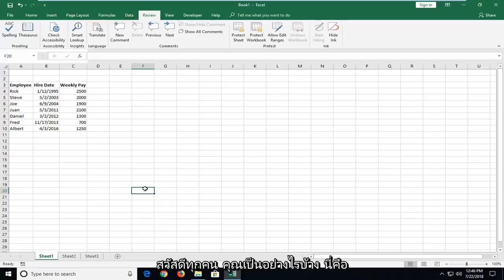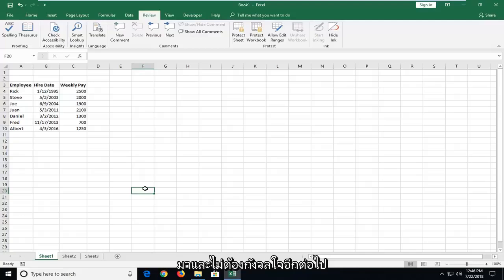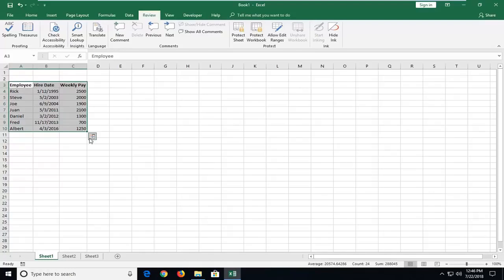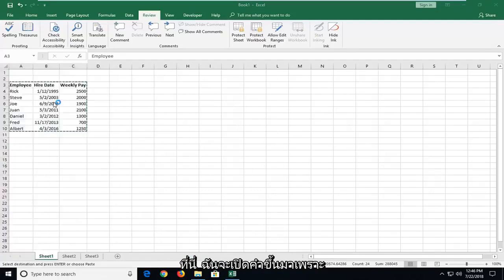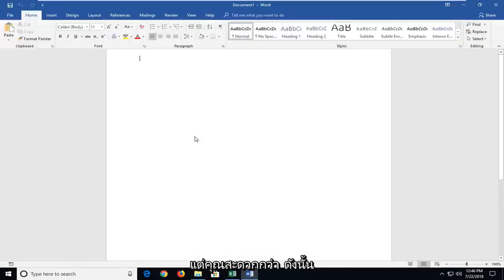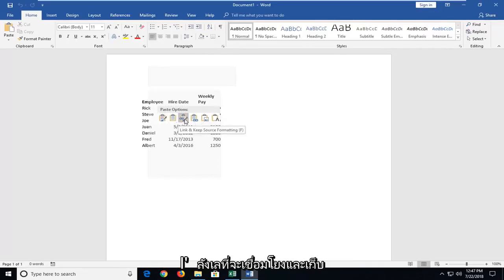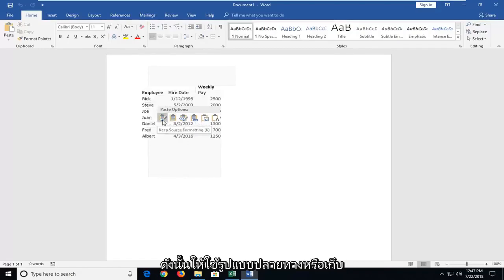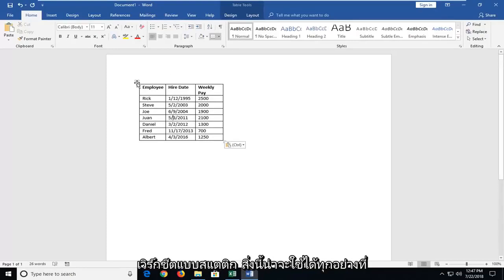วิธีการแทรกแผ่นงาน Excel ลงใน Word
วิธีการวางสเปรดชีต Excel ลงใน Word

หากคุณสร้างแผนภูมิใน Excel แล้ว คุณสามารถฝังและลิงก์ไปยังเอกสาร Word ของคุณได้ เมื่อคุณฝังแผนภูมิ Excel ใน Word การอัปเดตใดๆ ที่คุณทำกับแผนภูมิ Excel ดั้งเดิมจะอัปเดตในเอกสาร Word ของคุณโดยอัตโนมัติ ตราบใดที่ไฟล์ยังคงอยู่ในตำแหน่งเดียวกัน ซึ่งจะช่วยให้ข้อมูลซิงค์กันอยู่เสมอ ดังนั้นคุณจะไม่มีข้อมูลที่ไม่ถูกต้องหรือล้าสมัยในแผนภูมิของคุณ